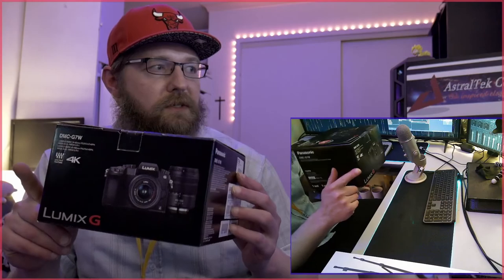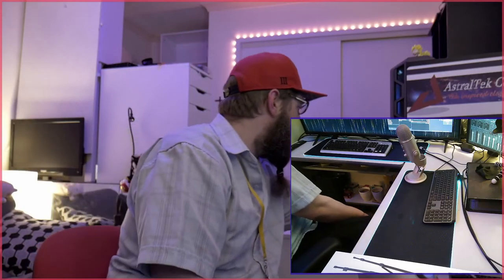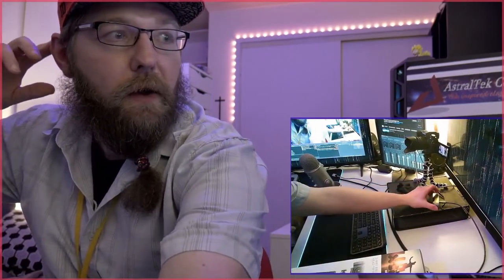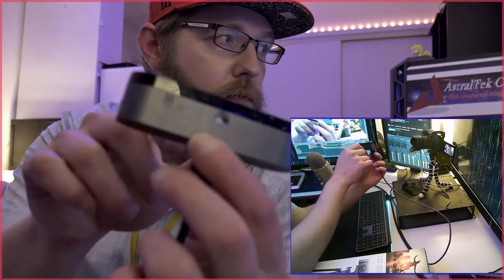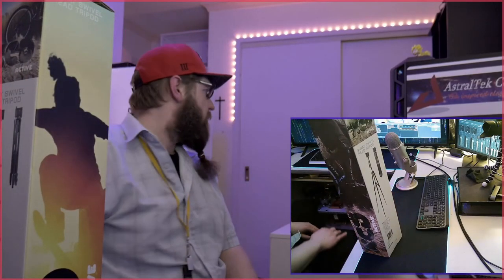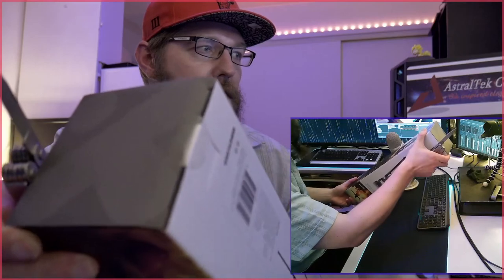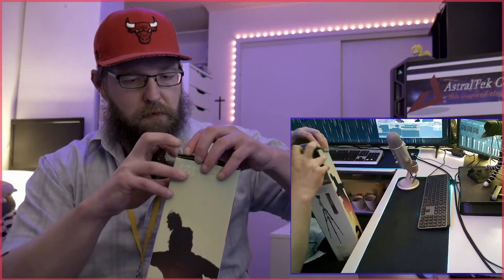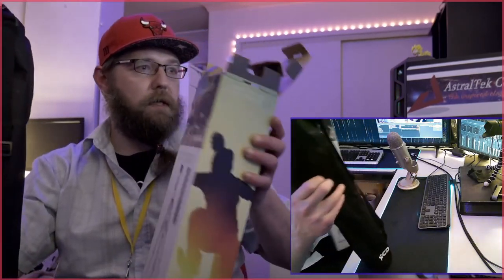BUDGET Camera TRIPOD with 3-Way Swivel Head ✅✅✅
XCD Active's 3-Way Swivel Head Tripod.

Unboxing & Overview | Demonstration
💎💎UNDER $30 AUD DOLLARS!!!💎💎

FEATURES:

👉Tripod Travel Bag
👉3-Way Swivel Head
👉Folded Length: 51cm
👉Max Working Height: 131cm
👉Min Working Height: 48.5cm
👉Load Capacity: 3.0kg
👉Adjustable Legs
👉Bubble Leveler
👉Quick Release Plate
👉Gear Elevator Handle

No one should limit us in the realm of possibilities. We can all play a part in innovation pressing forward || Tech Inspired Elegance Tweaked || the Techness Corner

Here at the "Techness Corner" we provide YouTube videos on PC Tech related content with a NO BS approach!
Be it straight Unboxing videos, Reviews and in depth Comparison videos, Hardware and Build Guides or Optimizations, Throwback tech related content like PC Legacy Builds as well as a few interesting seasonal content that gives an insightful guide into purchasing in our current tech market.

formally known as OP PC || Optimum Performance PC || formally known as: Robbi Tech or Robbi Tek for ALL THINGS PC / IT RELATED (ﾉ◕ヮ◕)ﾉ*:･ﾟTech Inspired Elegance Tweaked || formally known as Astraltek Computers

Thankyou.